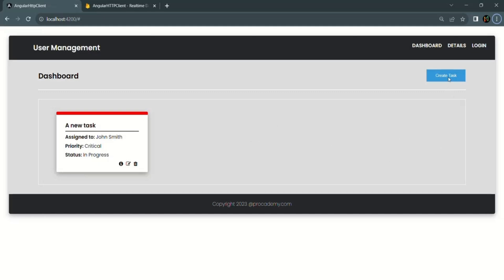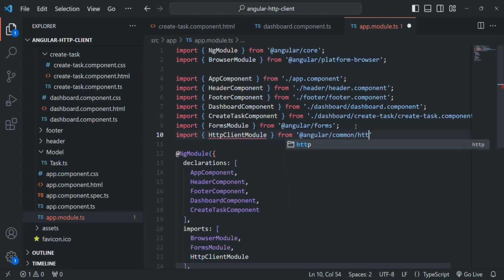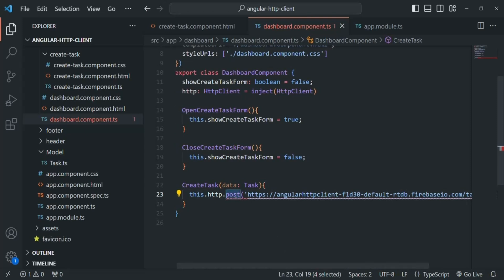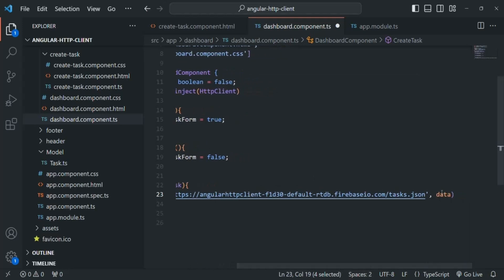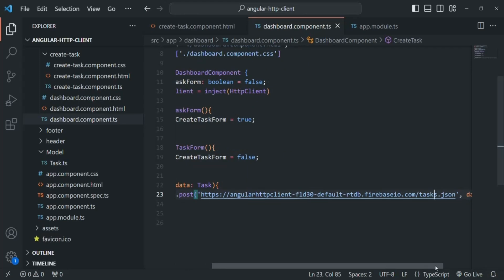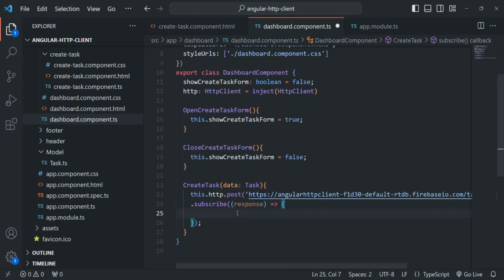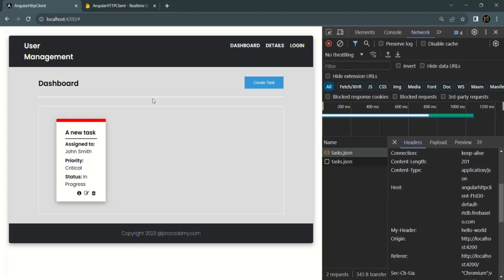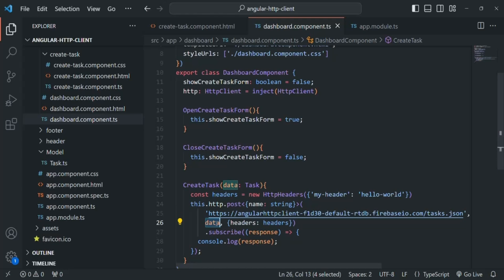#138 Creating Records with HTTP Post Request | HTTP Client | A Complete Angular Course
In this lecture you will learn how create and add some data in the database by sending an HTTP post request to the server. We send a POST request from client whenever we want to create a new resource on the server.

Let's learn step by step how to send a post request from an angular application.